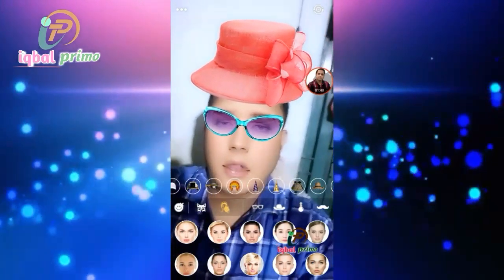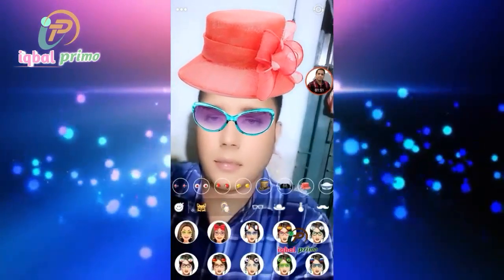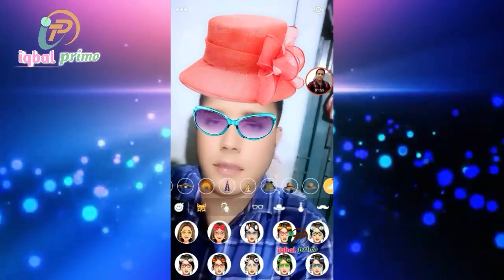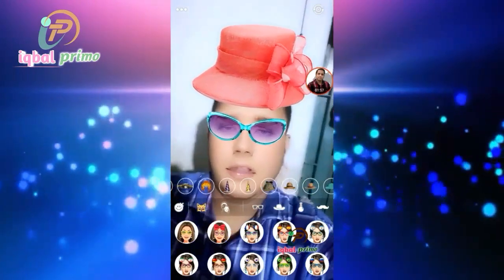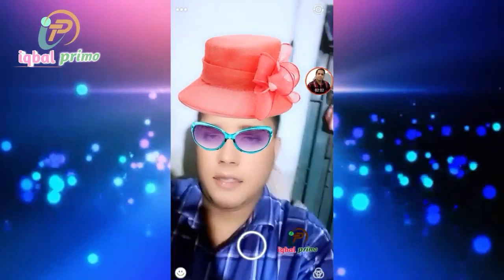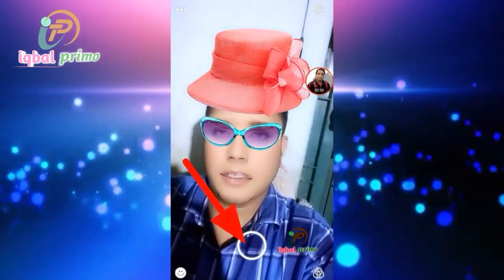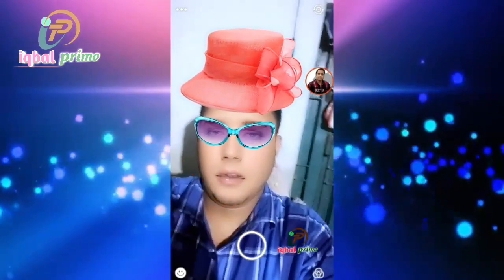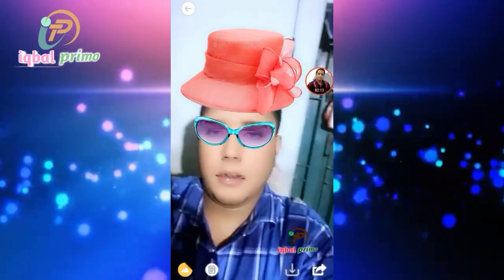ফটো Edit করার বেস্ট এপ!Edit photo is the best app!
আর যদি করে থাকেন তাহলে অনেক অনেক  Tnx

আর আপডেটগুলো সবার আগে পেতে বেল আইকনটিতে ক্লিক করে রাখুন